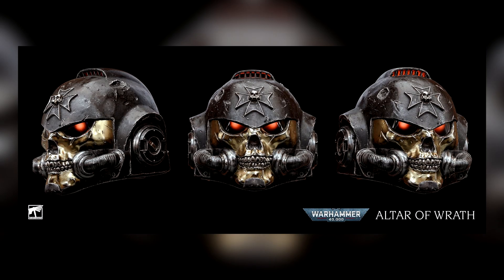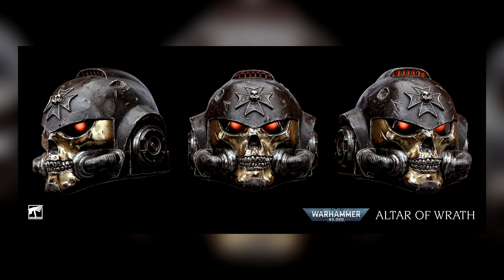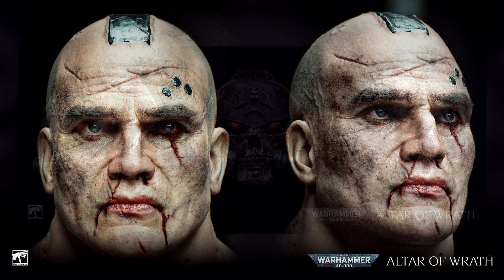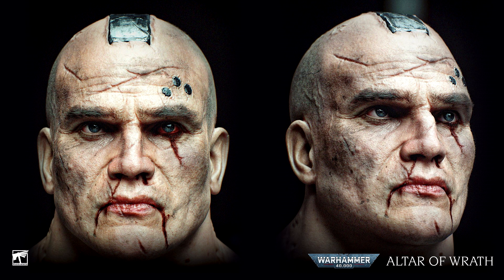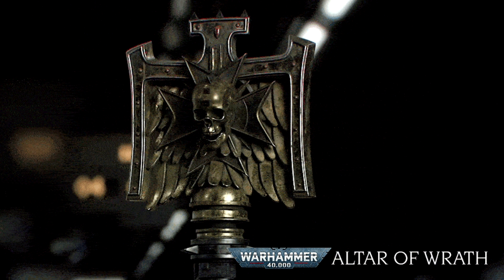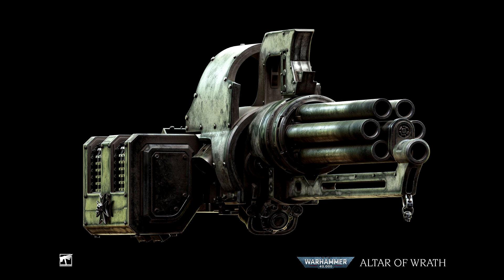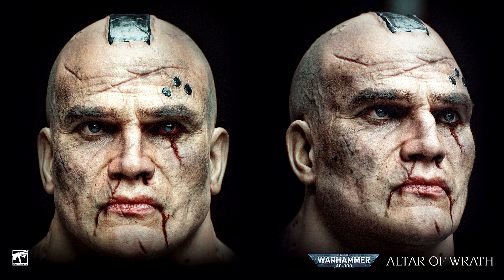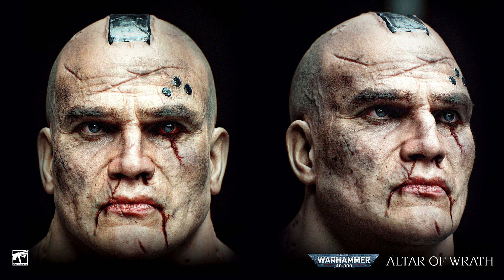BLACK TEMPLAR Animation Update! Altar of War!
We have a brand new article regarding the latest Warhammer Animation project that will feature Dorn's crusaders, the Black Templars! This is looking like one of the most realistic animations I've witnessed, the face of the Chaplain is incredible!